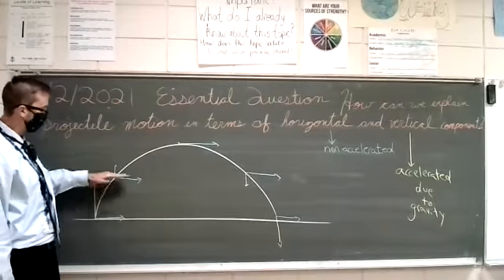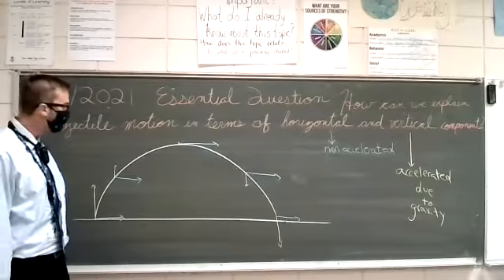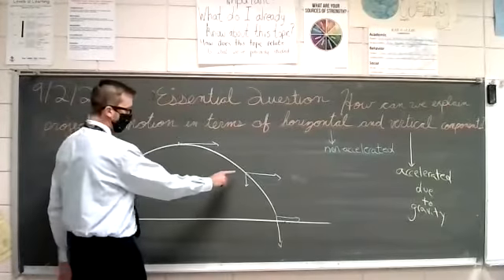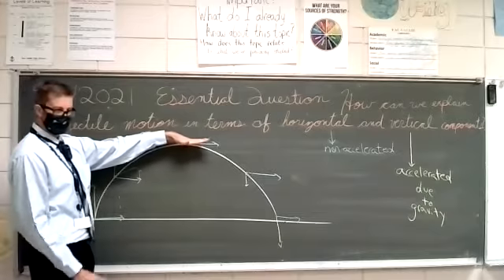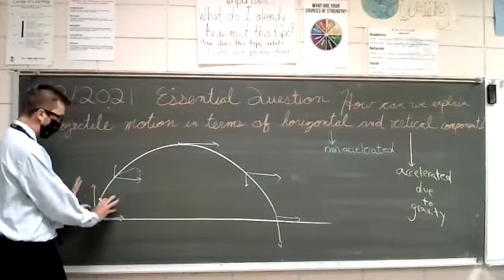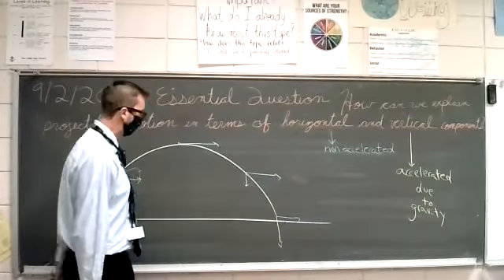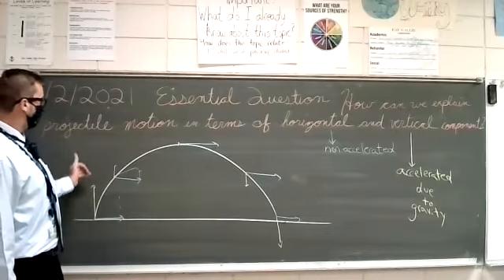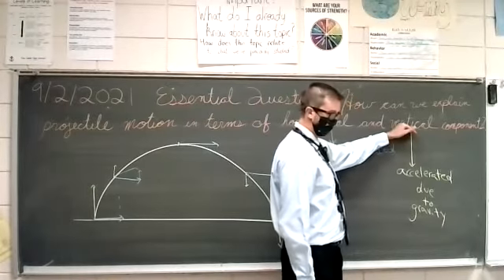Explaining Projectiles in terms of Horizontal and Vertical Components